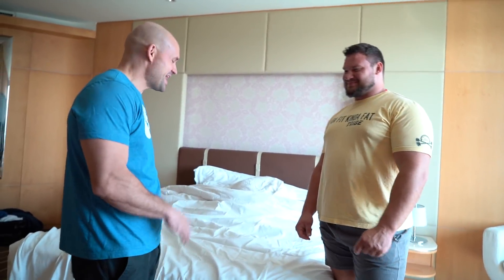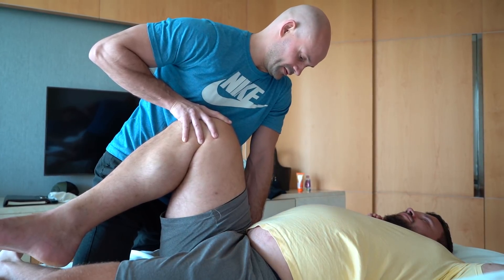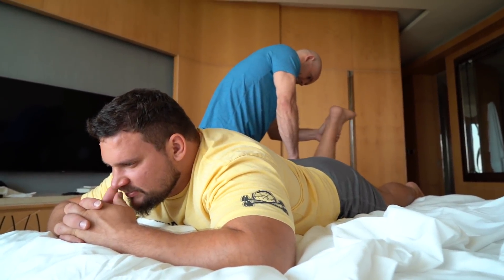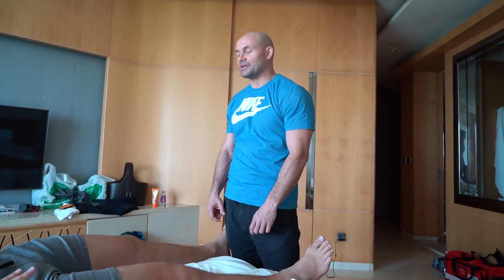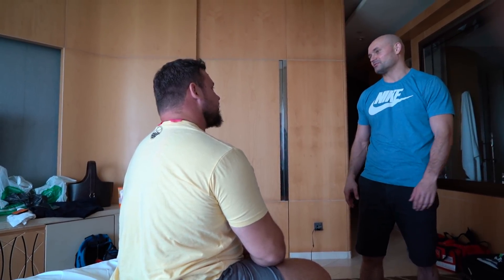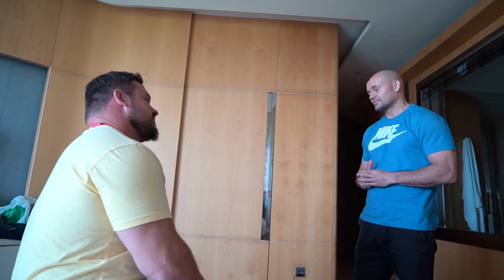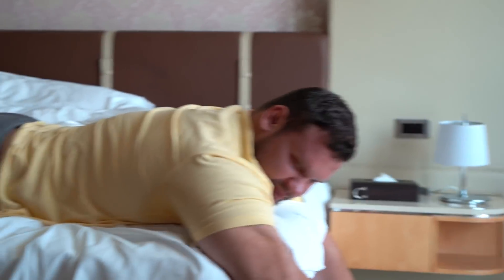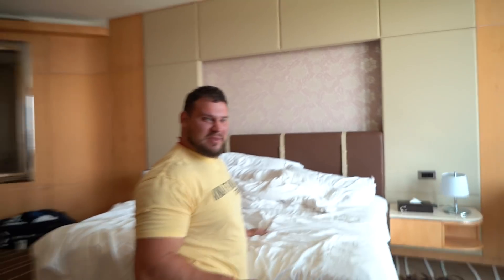Dr. Pete's Healing Hips, Neck, and Shoulder Injuries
What is the best method of therapy... Dr. Peter has the answer!

● Where do I work out? @THETRAININGHALL

The Training Hall
996 Lawrence Drive # 101